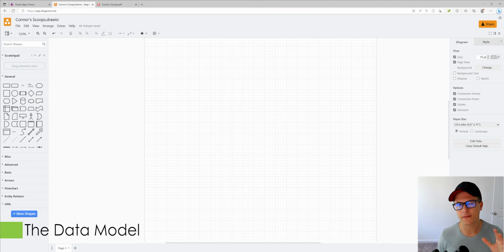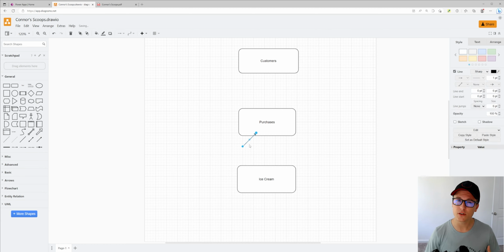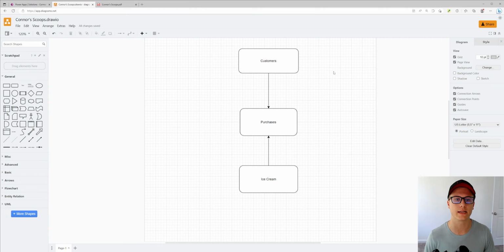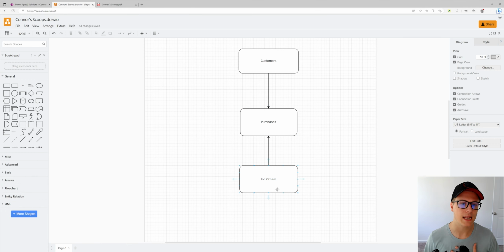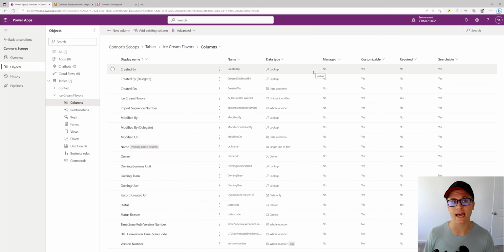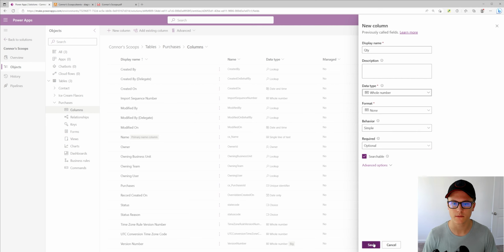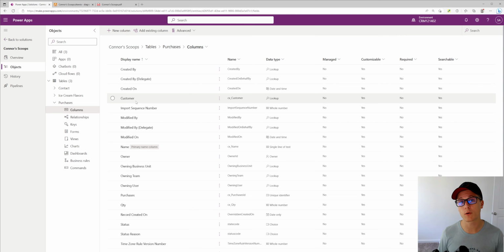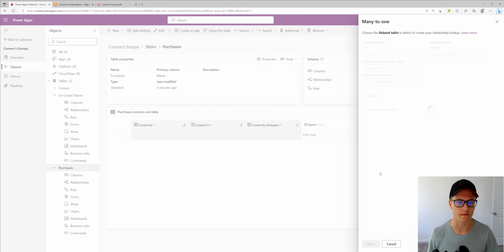How To Start a 6 Figure Career In Power Apps || A Tutorial Series!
The goal of this series is to help you start applying your knowledge of PowerApps and give you a head start building your portfolio for your career as an app maker! Remember - this is a GUIDE. Use this as a starting point and expand. Make it your own. Employers will be looking for that! ;D

In this video we're going to layout the plan and requirements for this first project. We'll think about the data model we'll need and then build it in Dataverse!

Congruentx.com

00:00 Intro
00:52 Connor's Scoops Requirements
01:33 Data Model
4:07 Building The Data Model
09:17 Building Relationships